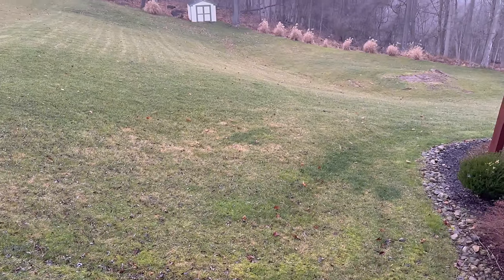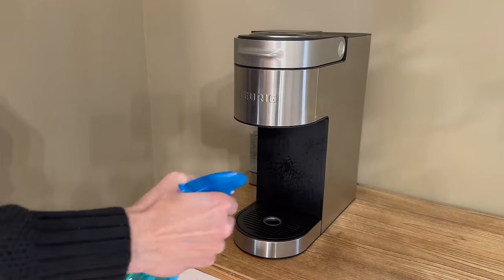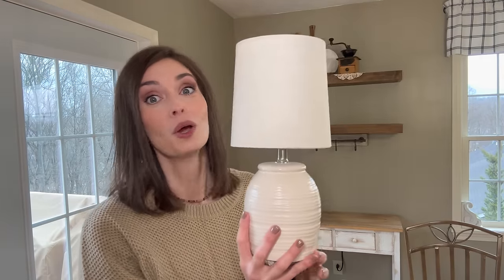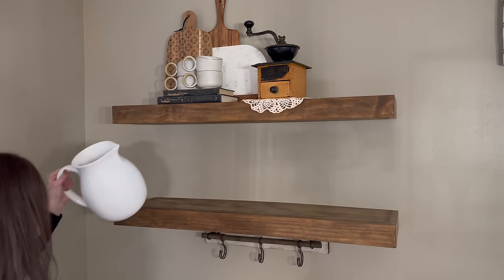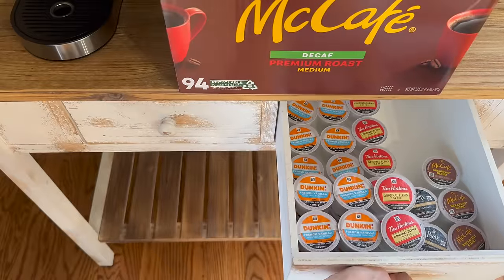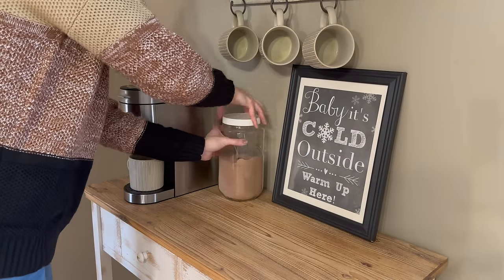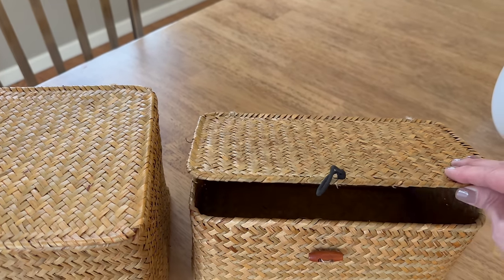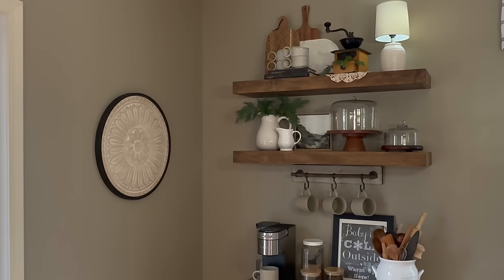COZY WINTER COFFEE BAR DECORATE WITH ME | NEUTRAL KITCHEN DECOR | STYLING TIPS FOR AFTER CHRISTMAS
Hi sweet friends!!! Today I'm sharing my cozy winter coffee bar decorate with me. It is also the kick off to my Winter Decorating series!!!  I'll share styling tips on how I transition into winter decor by using some neutral kitchen decor to create a cozy, calm and relaxing space perfect for winter time, and after Christmas decorating.  I have lots more winter decorating ideas still to come!!! I hope you enjoy.

Remember, check out the links below for items used or for similar ones in today's video. I hope to see you back for the rest of the series!!!  Take care and God bless.

Coffee Bar Console Table

Keurig K-Supreme Plus Coffee Maker

Valance (currently unavailable ) similar

Tineco Vacuum

Weiman Stainless Steel cleaner/polish

Cutting boards

Coffee Mill (similar)

Doilies (similar)

Mini Jar Lamp (similar)

Rechargeable Light Bulbs

Creative Co-OP Mugs

Cake stand

Small Cloche' (similar)

Small Canvas Art Kirklands(currently unavailable)

McCafe' Coffee

Baby's Its Cold Outside (similar)

Glass Containters with Wooden Lids

White Crock---Home Goods, similar

Wooden Kitchen Utensils

Serving Tray

Wicker Storage Baskets

Black Pedestal Bowl---Homegoods, similar

Moss Balls---Hobby Lobby, similar

Round Wall Medallion Kirklands, similar